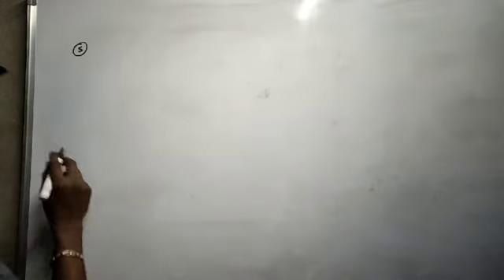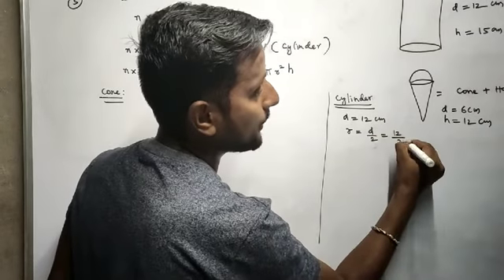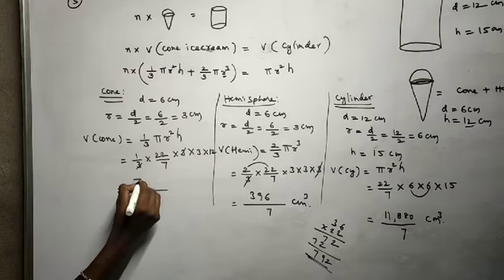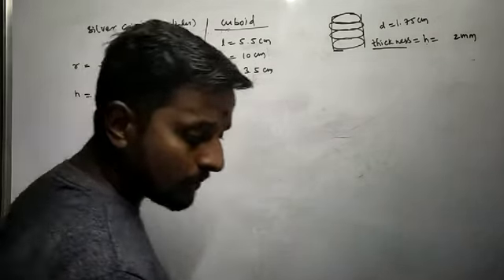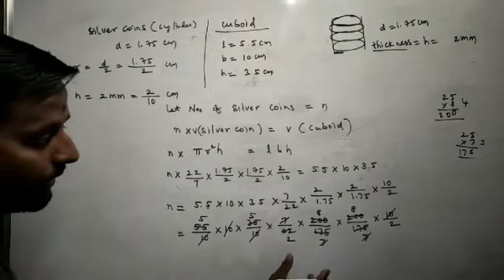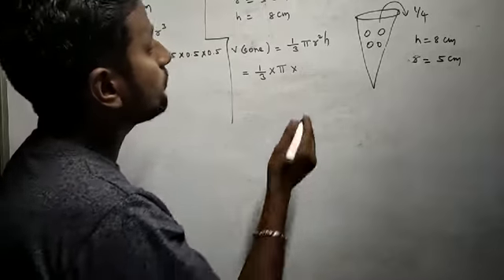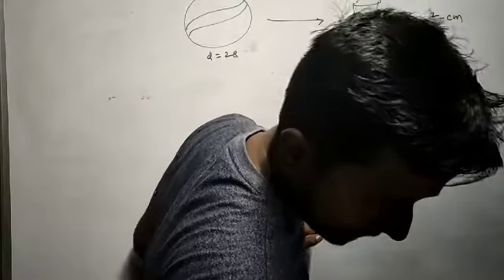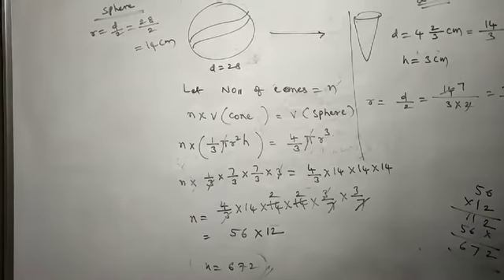Ex:10.4 total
Class10